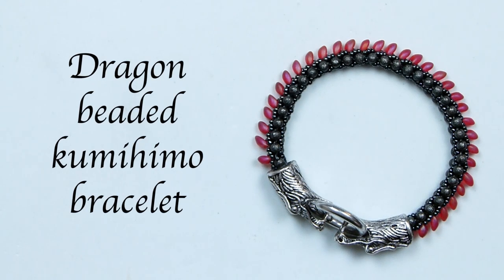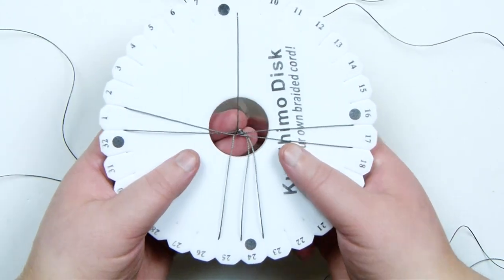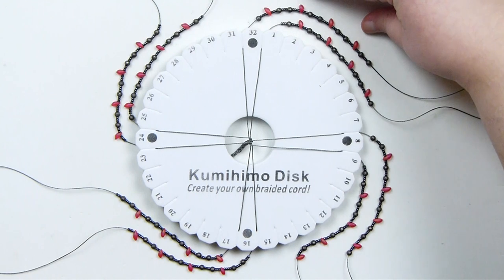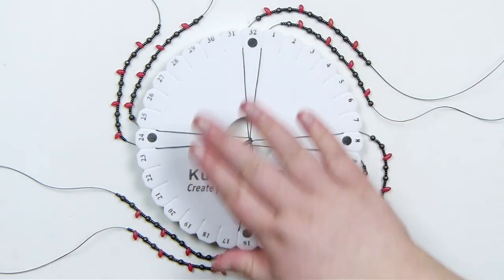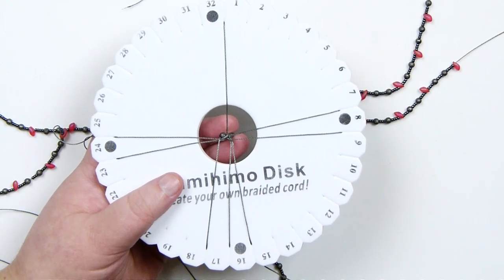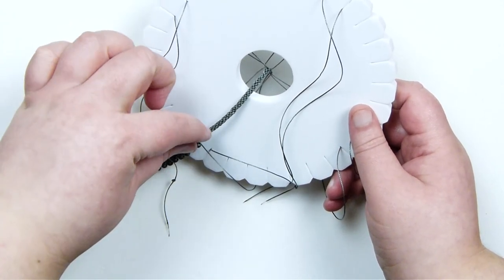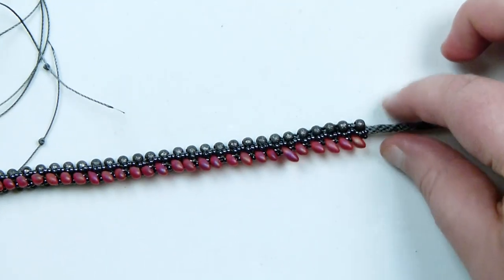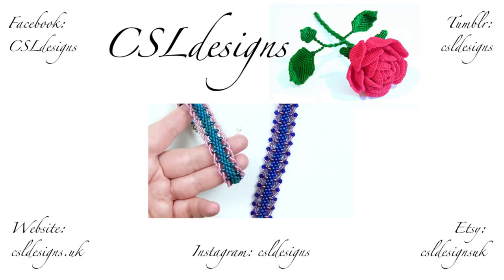Dragon beaded kumihimo bracelet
In this tutorial I show you how to make a dragon beaded kumihimo bracelet. Please feel free to give it a go yourself and I hope you enjoy.

Materials:
4mm rounds
Long magatamas
11/0 seed beads
Kumihimo ends
Findings